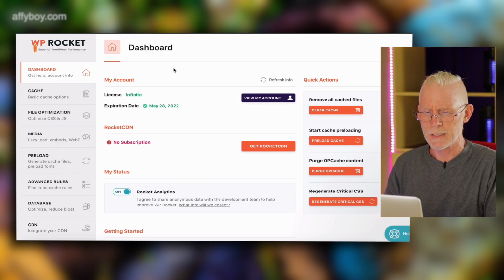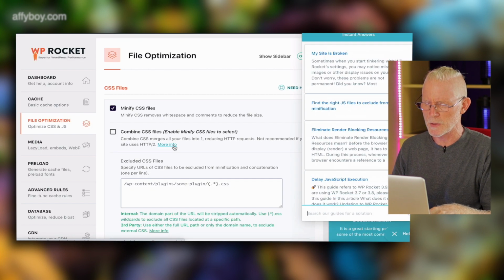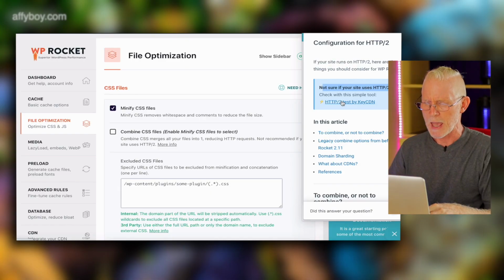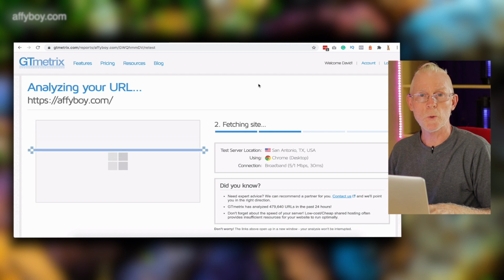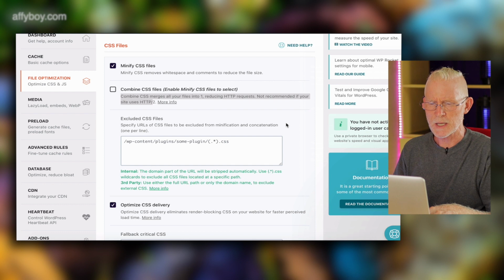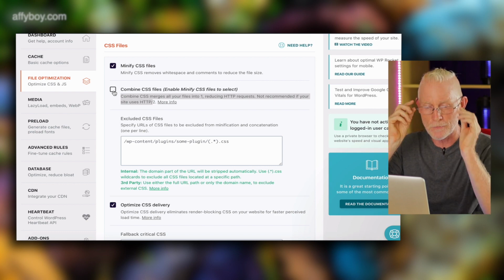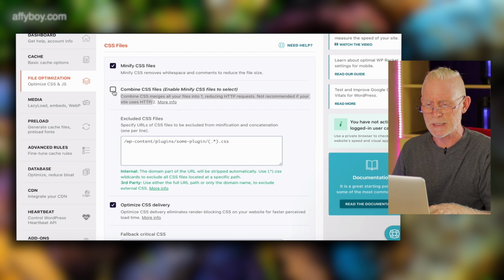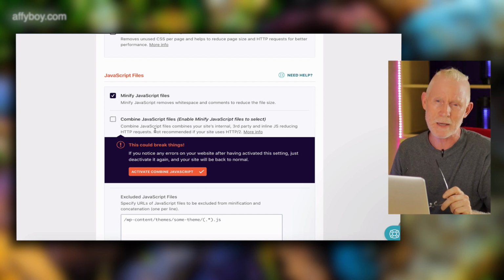WP Rocket settings - combine CSS and JavaScript files 2021 - why it matters and how to do it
WP Rocket settings for 2021 should you combine CSS and JavaScript files? In this quick WP Rocket tutorial, we look at why these settings matters for Wordpress site speed as well as cover the basics of what Http / 1 Http / 2 and Http / 3 aka QUIC are and how they impact your load time.

in this WP rocket tutorial for 2021, we discuss HTTP 1 being the older version of the HTTP internet protocol which was replaced by HTTP 2 about 5 years ago and now HTTP 3 is available which is also knows as QUIC.

00:00 - WP Rocket settings 2021 - combine CSS and JavaScript files - why it matters
00:41 - Http 2 - 45% global internet sites
01:02 - WP Rocket Purchase Link : getus.at/wprocket
01:48 - Http / 1  and 1 Http / 2 - WP rocket http2 settings
02:13 - Http / 3 - QUIC
02:50 - Upgrade PHP video
03:27 - How to test website for http / 1 and http / 2
04:16 - Use GTMETRIX to check HTTP / 1 or HTTP / 2 status
04:27 - - online management tool for affiliate marketers
04:34 - View HTTP headers with GTMETRIX
04:53 - WP Rocket settings - Combine CSS files
06:14 - WP Rocket settings - Combine Javascript files
06:32 - Summary of Http1 Http2 and Http3